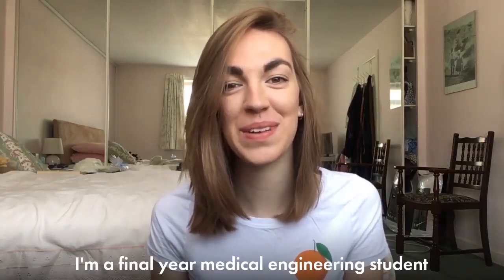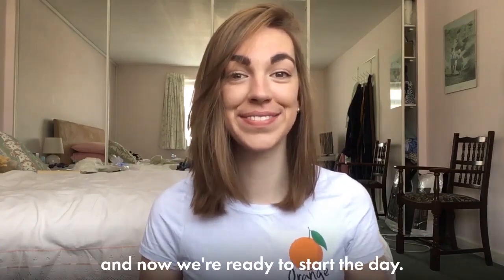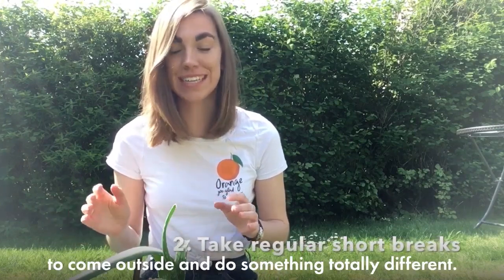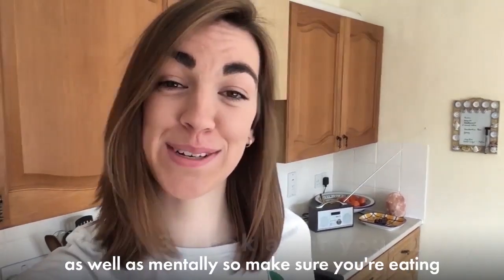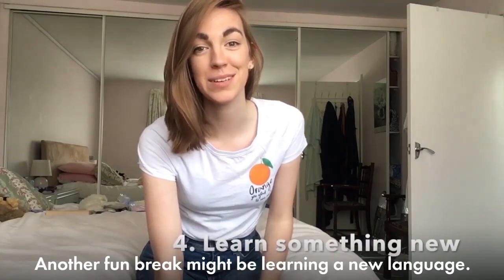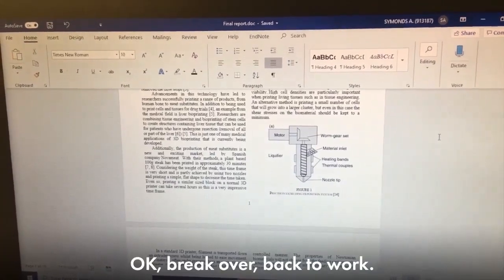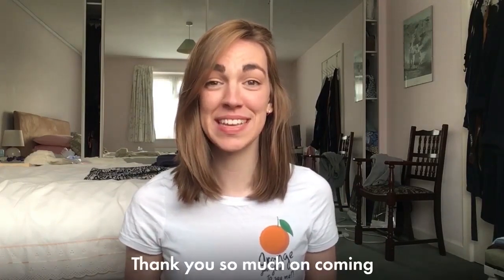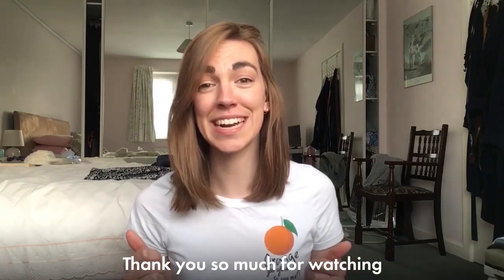Annabel's Stay Home Diary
What does a typical day in lockdown look like for you?

Medical Engineering student Annabel Symonds shares her day with us, as she aims to finish her dissertation in the first of our Stay Home student diaries.